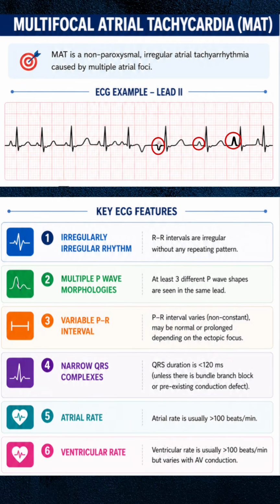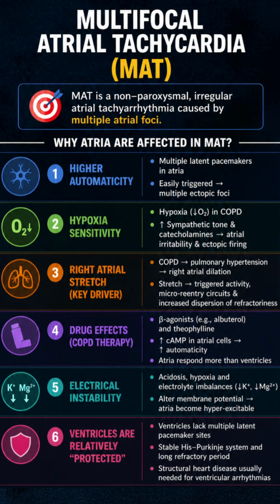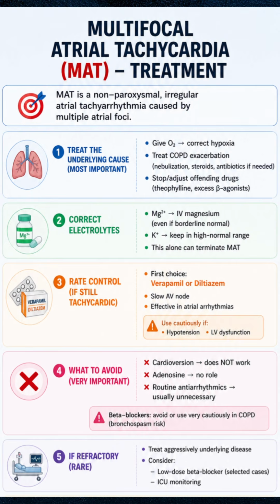CASE OF SENSITIVE ATRIA… medicine ecg multifocal atrial tachycardia